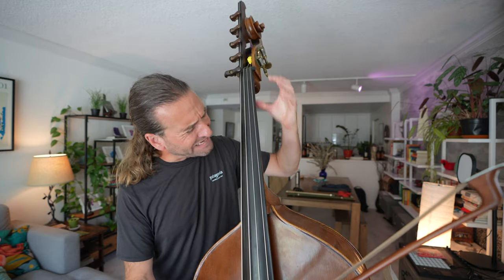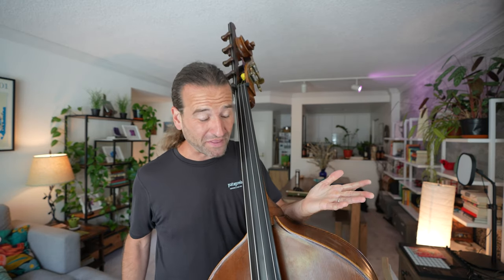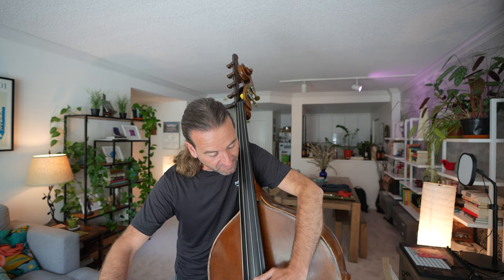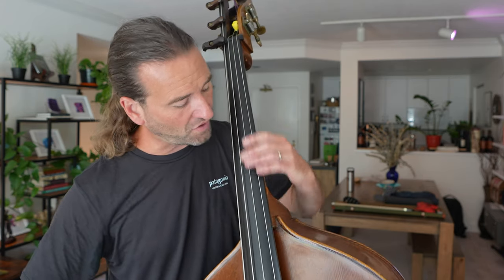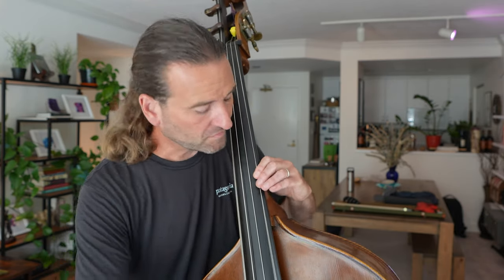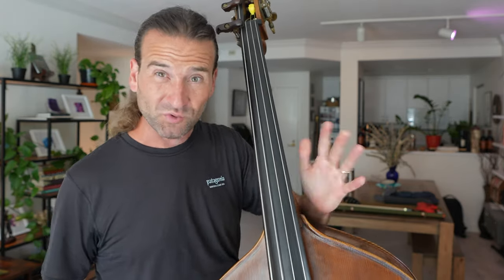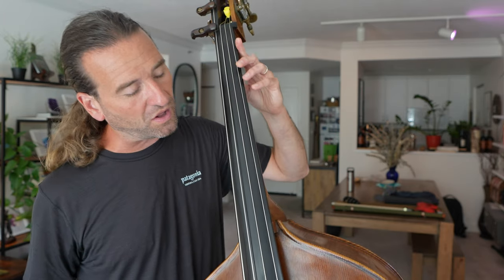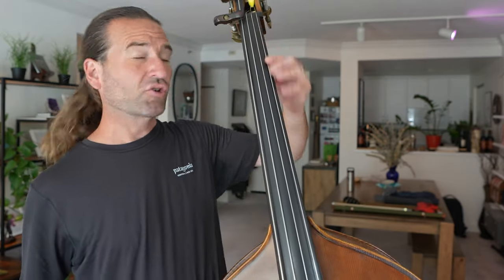Train left hand to be PITCH MAGNET on double bass!